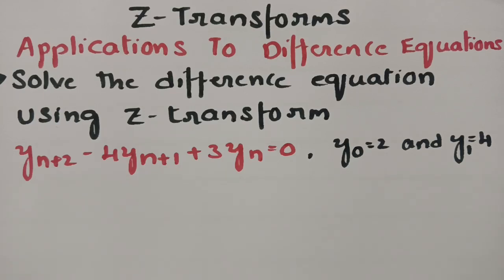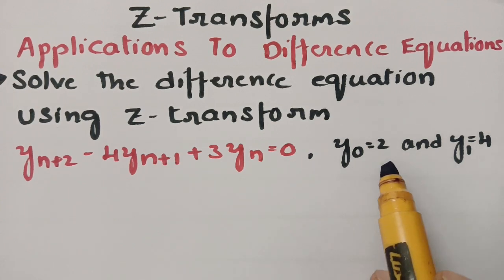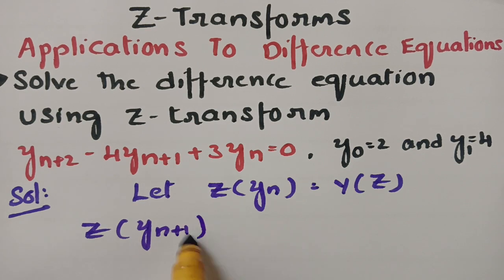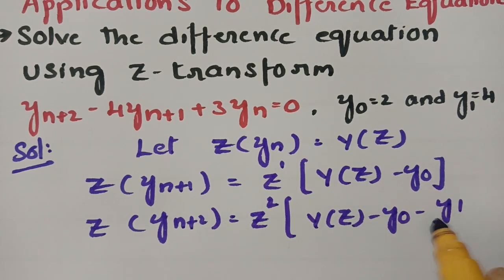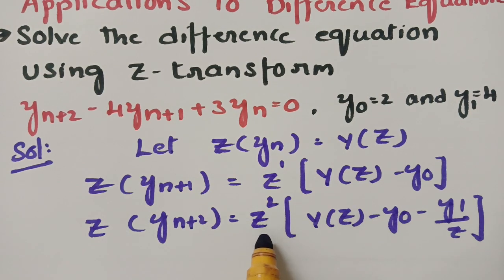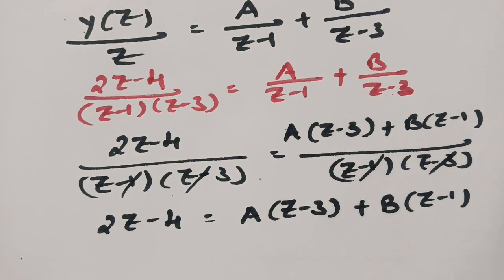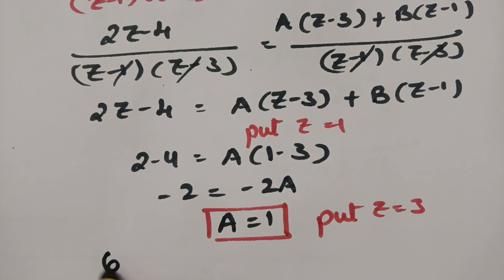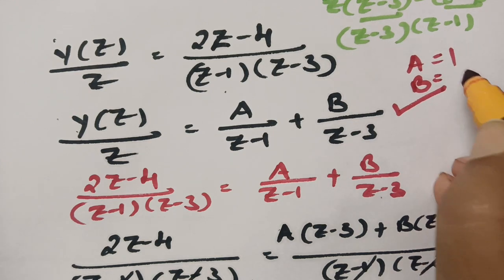Z-Transforms Applications To Difference Equations Problem-1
@btechmathshub7050Topic covered under playlists of Z-Transforms: Definition of Z-Transforms,some Standard Z-Transforms,some Standard Result of Z-Transforms, properties of Z-Transforms: Linearity property,Damping Rule with problems, Shifting property with problems, Multiplication by n with problems.Evaluation of Inverse Z-Transforms:Partial Fractions Method with problem, Convolution theorem with problem, Inversion Integral method or Residue method with problem.Application to Difference Equation with problem.